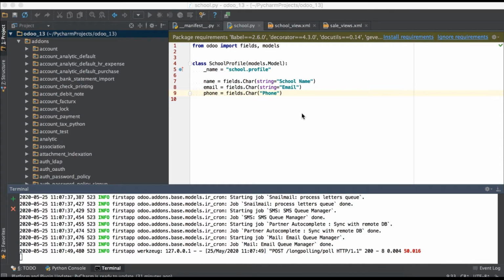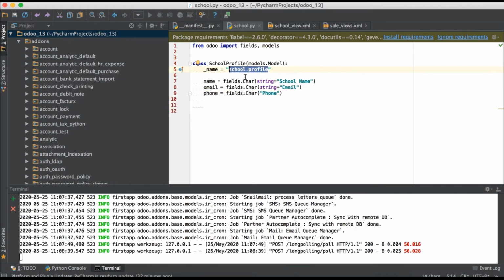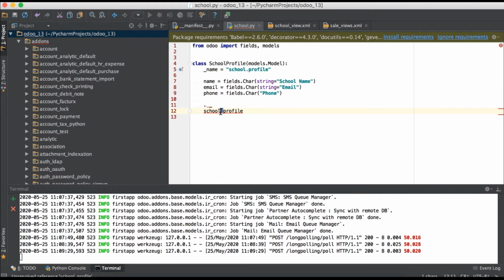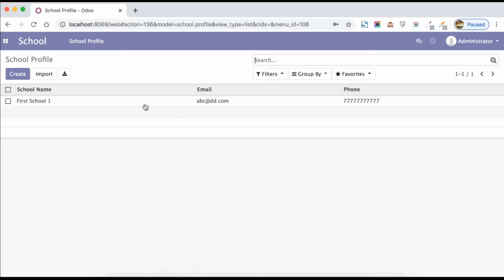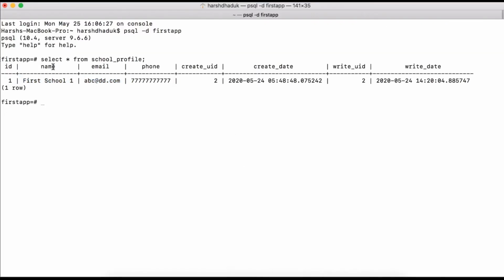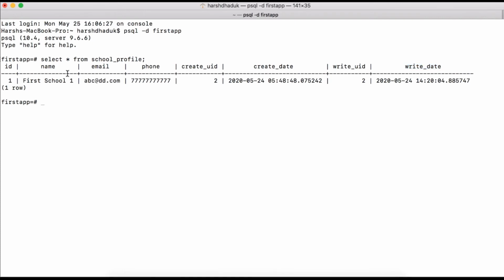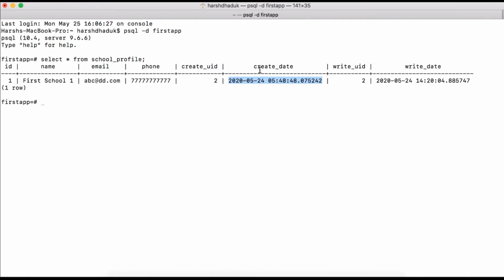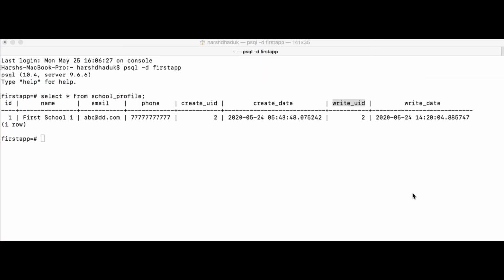Five columns auto created by Odoo in each model.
In this discussion you can see database schema of custom model and by default five columns auto add by ORM framework.

If you missed previous discussion about how to create custom model in Odoo please check below link.